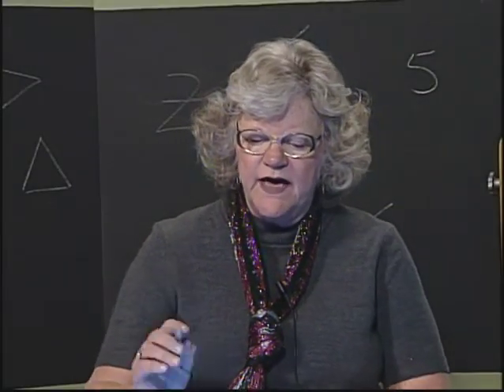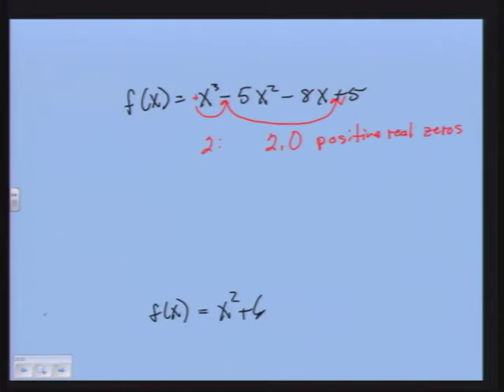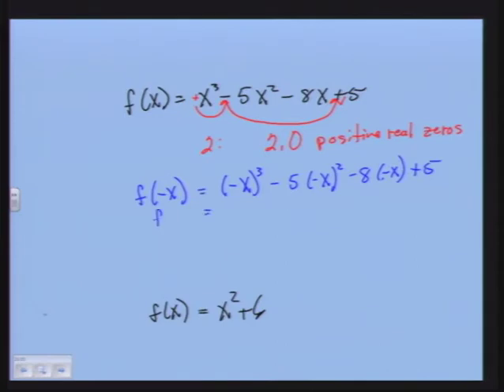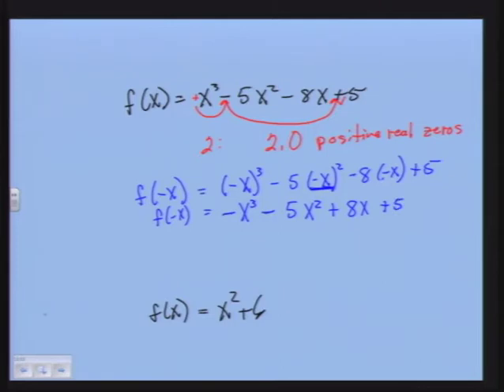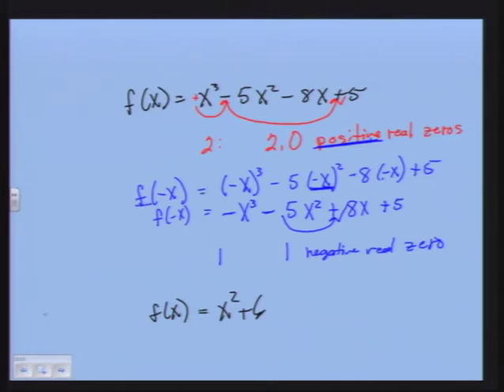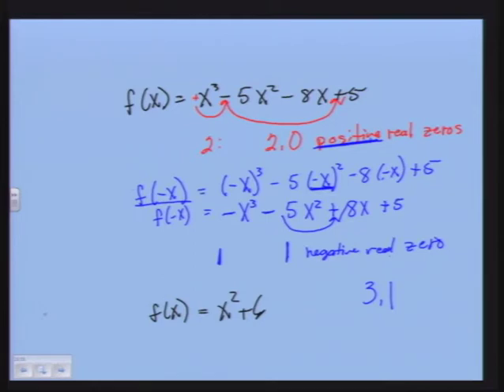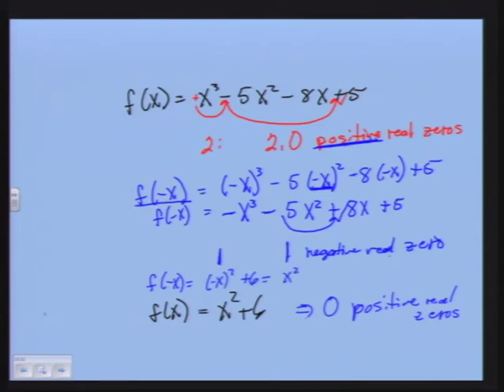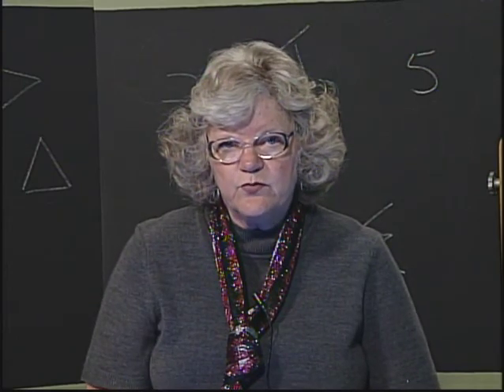Segment 45 - Decartes rule of signs